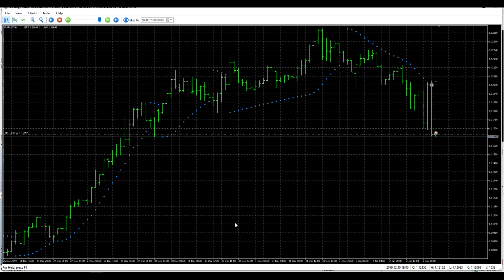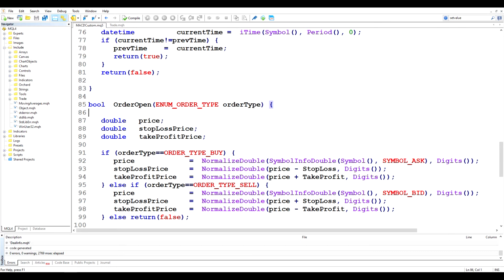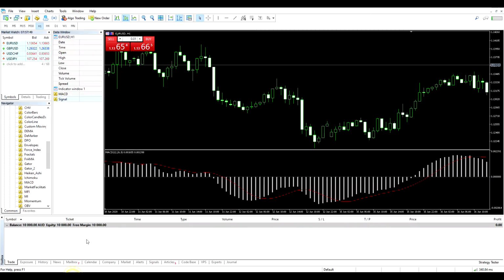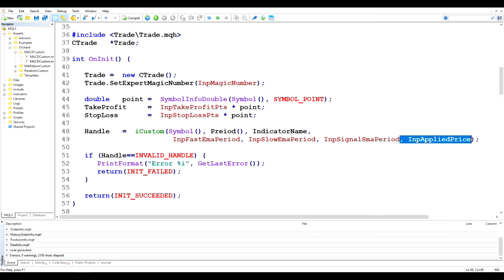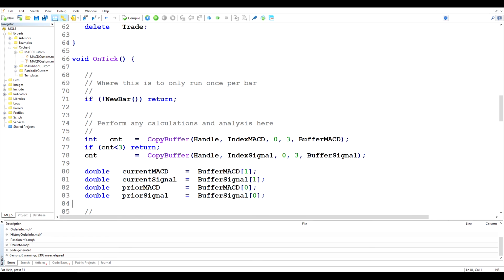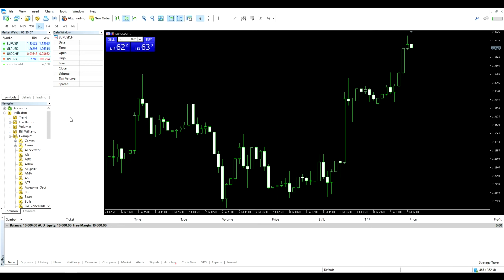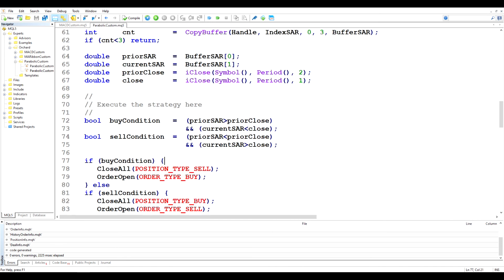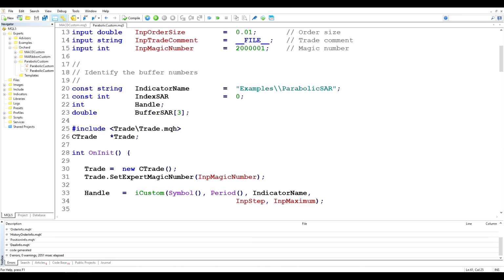iCustom for MT5 - Writing experts using iCustom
How to use iCustom in MQL5/MT5 and using iCustom to write expert advisors using a simple template.